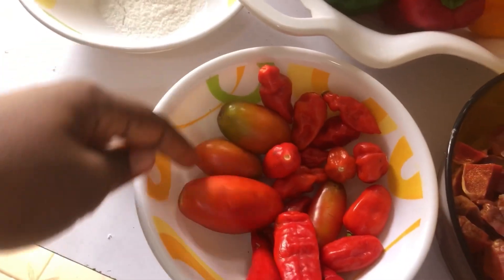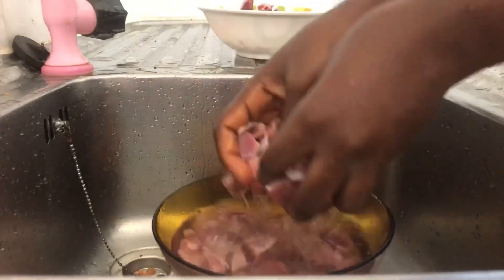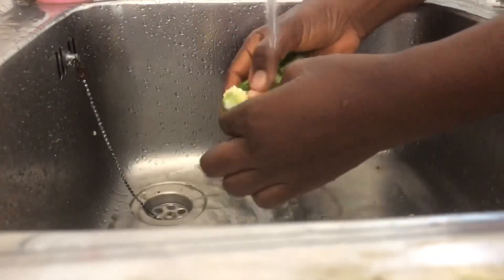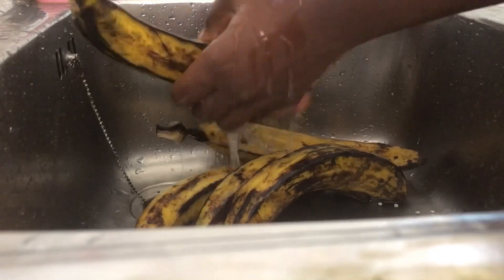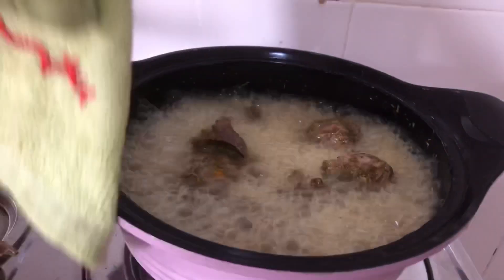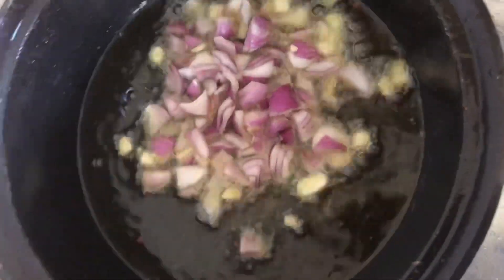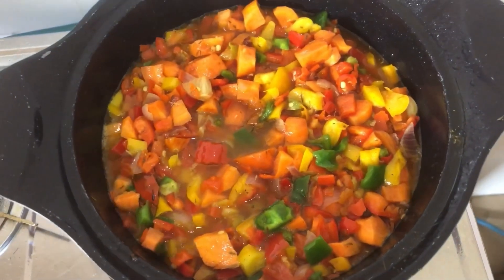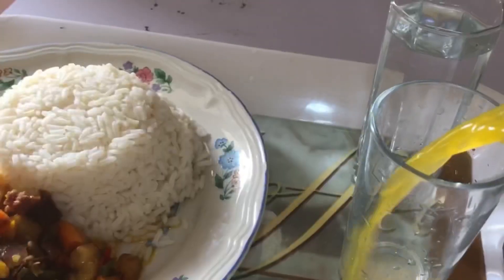How to make gizzdodo| My honest review on gizzdodo | Cook with me.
Gizzdodo is a unique and flavorful dish that combines the best of Nigerian flavors. It offers a delightful mix of textures and spices, making it a popular choice for those who enjoy both plantains and gizzards. Whether you're familiar with it or eager to try something new, gizzdodo is definitely worth a taste! Just that for subsequent times, I will blend my pepper instead of ‘dicing’ it and also dice my veggies a bit smaller for greater taste.